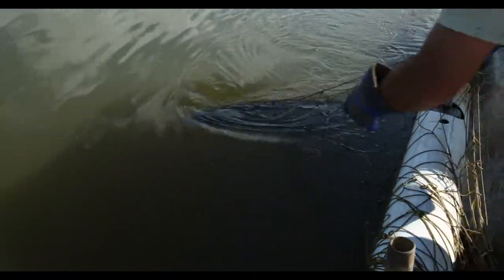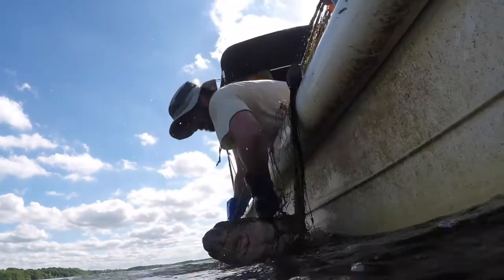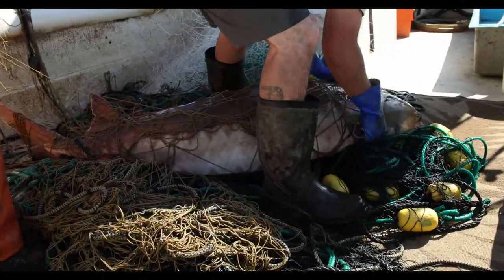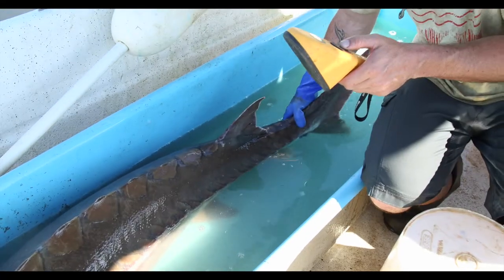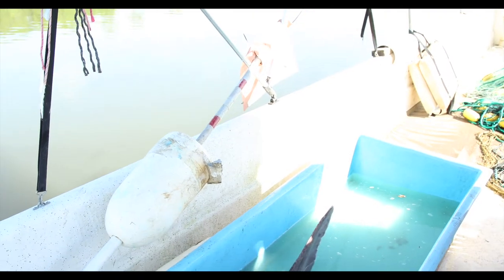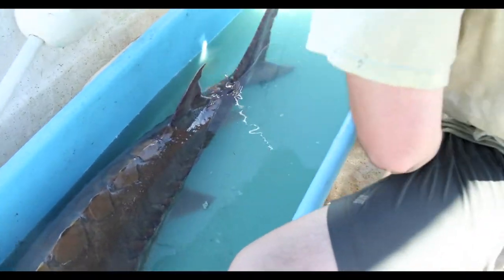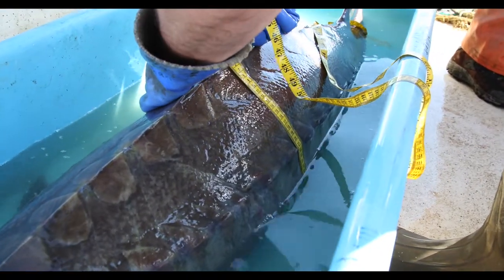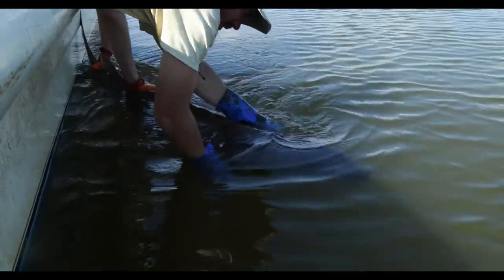Fishing for Spring Run James River Atlantic Sturgeon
An insider's view from the VCU Rice Rivers Center boat, as Dr. Matt Balazik and members of the Atlantic Sturgeon Restoration Team catch, tag, and release an Atlantic sturgeon.